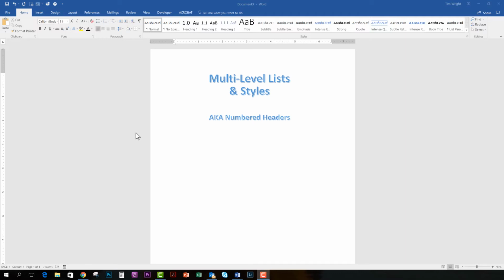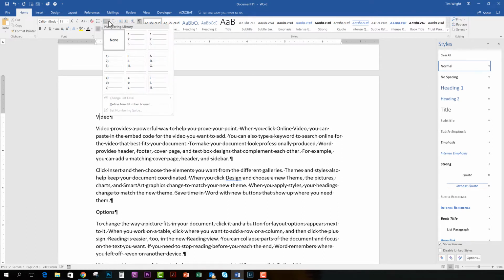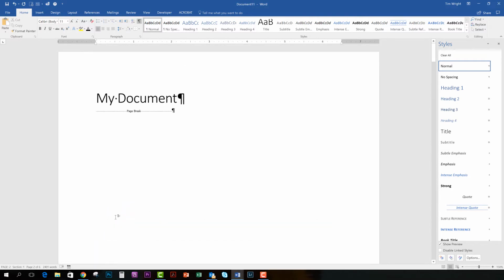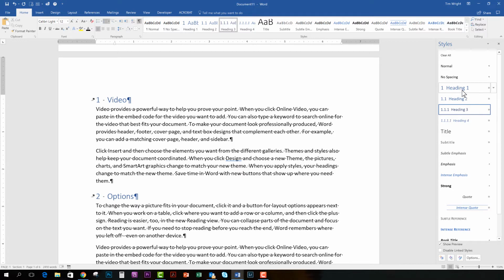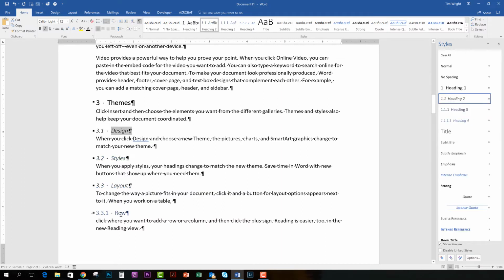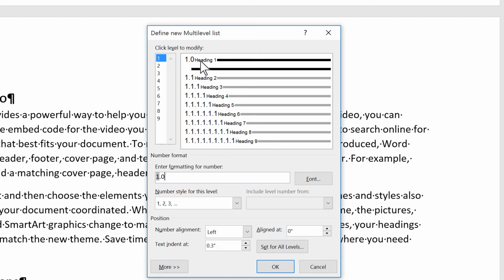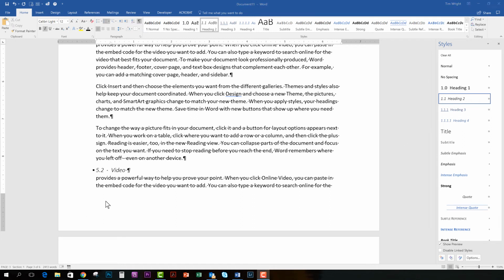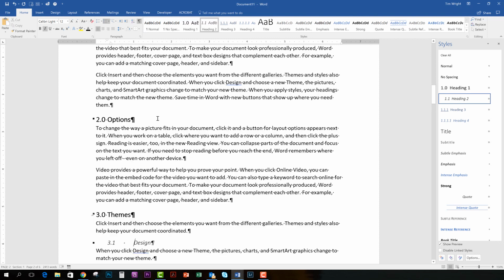Multi level lists with Styles